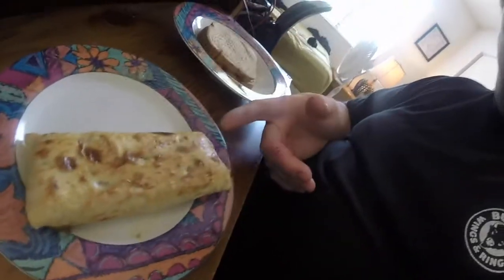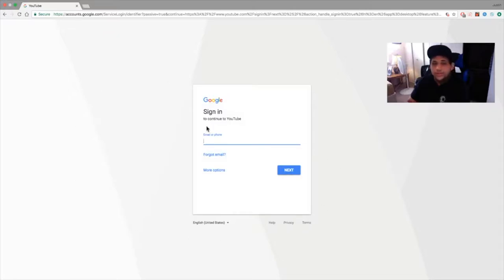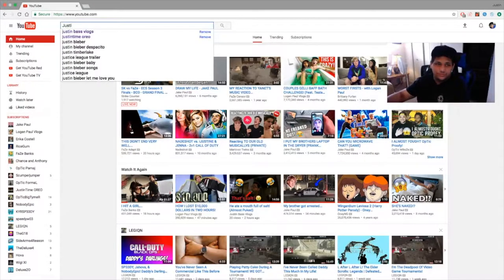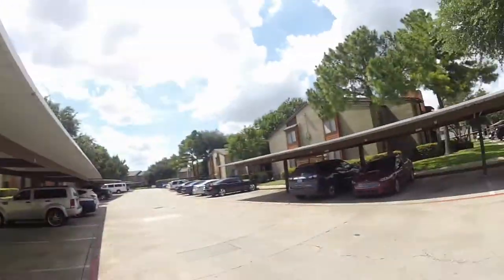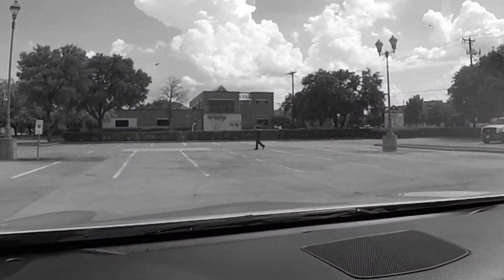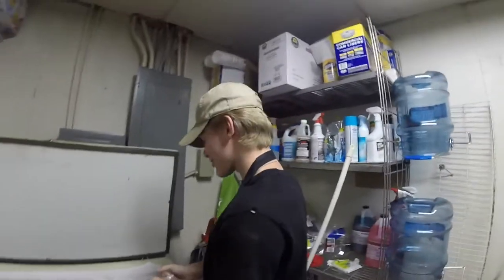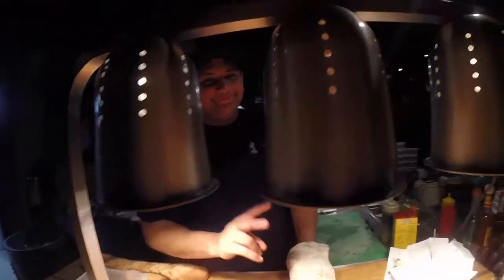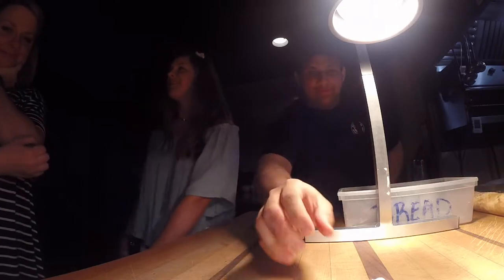She still hates me!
Wondering if she will ever love me!

Snap: JustinTimeOREO